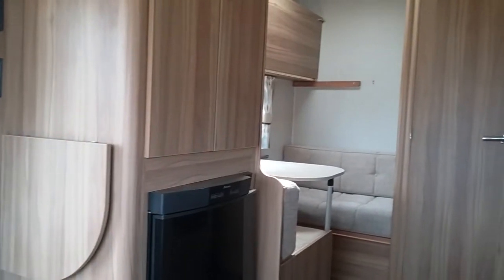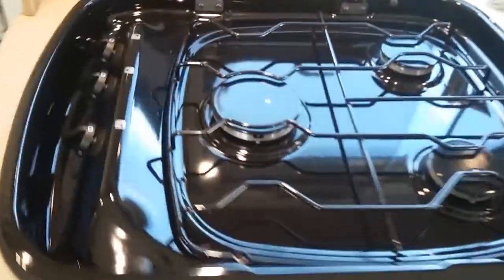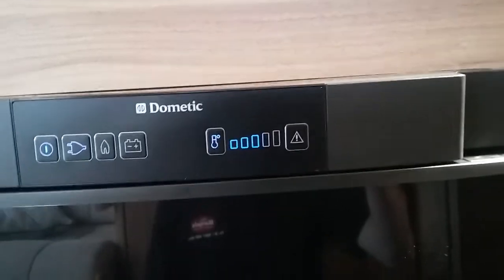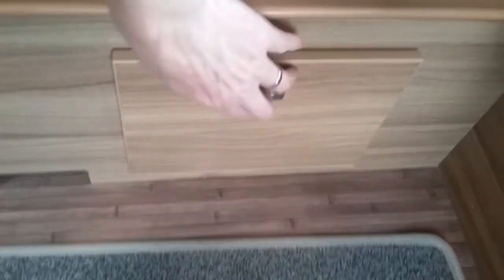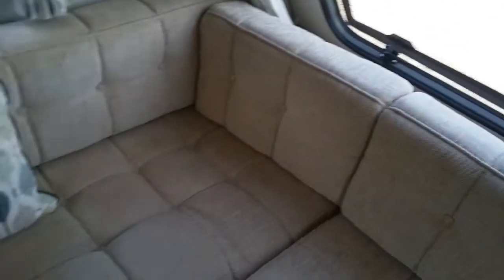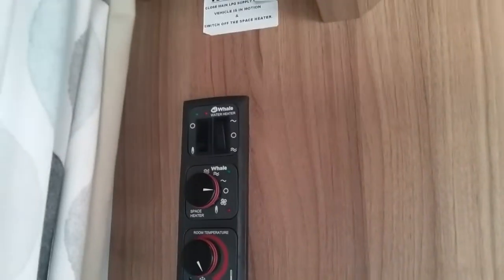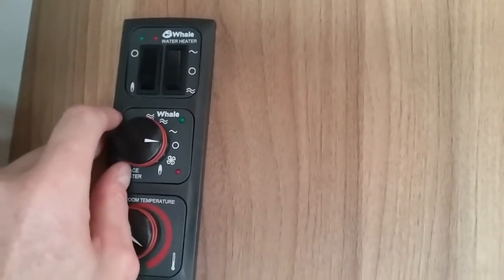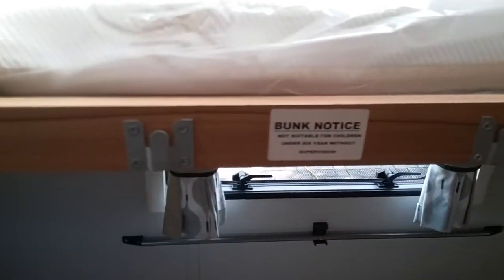51738 2015 Elddis Xplore 304 inside Handover